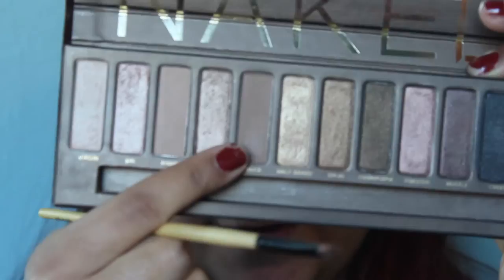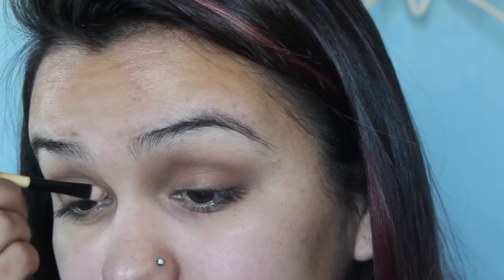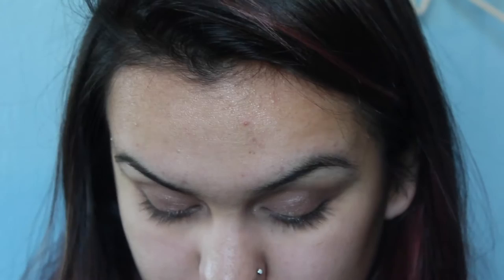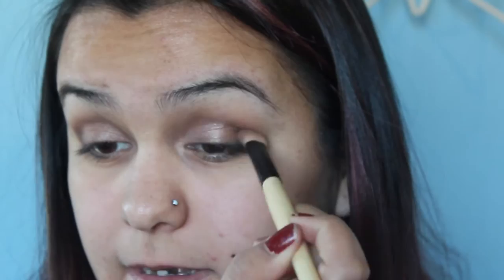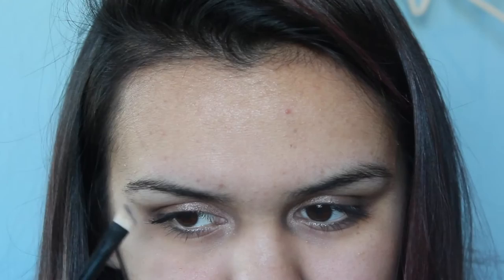Everyday makeup look